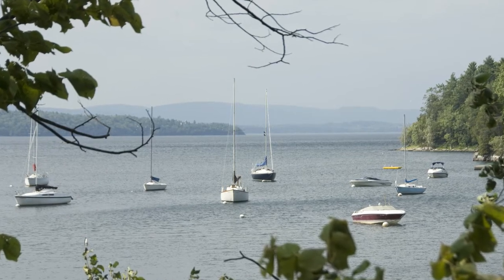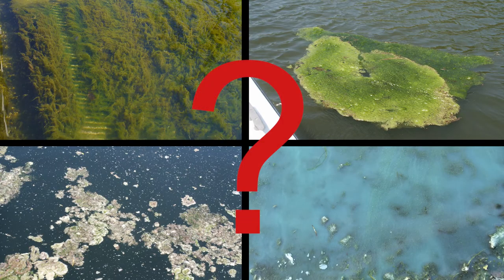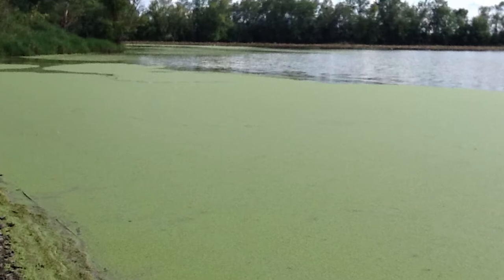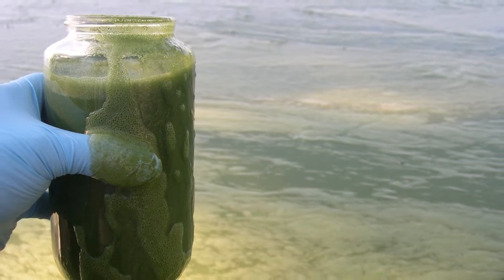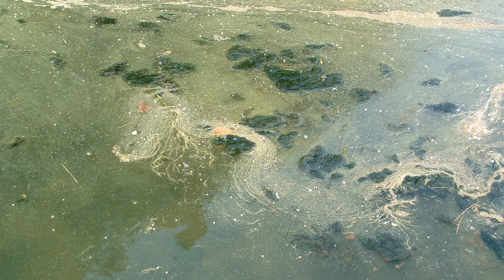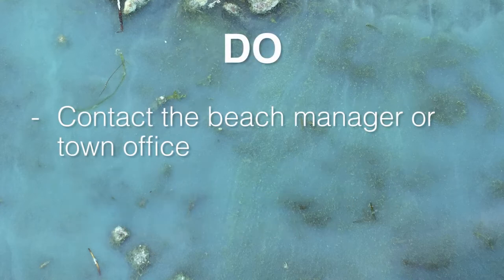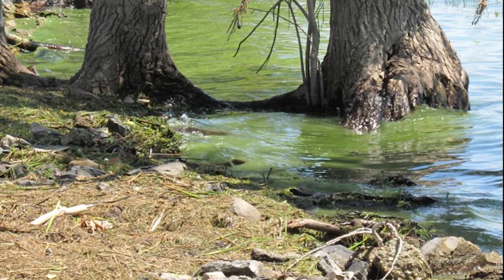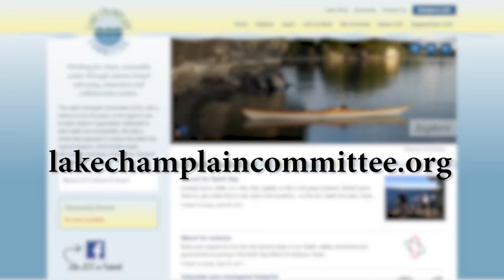Know What Grows in Our Lake: How to Identify Cyanobacteria